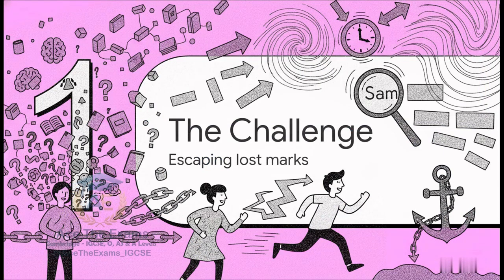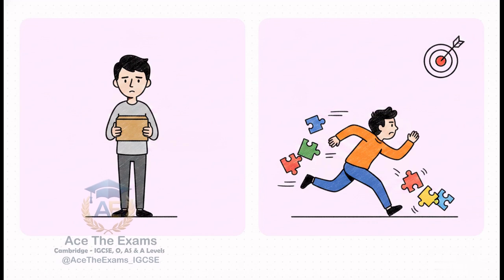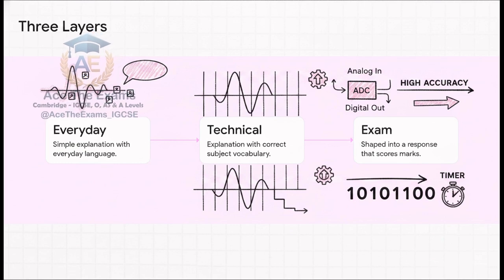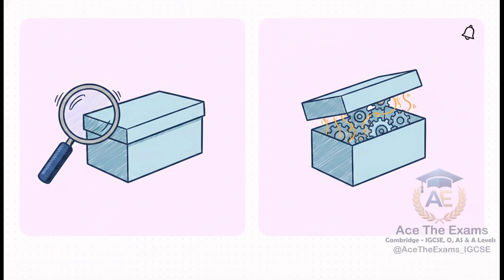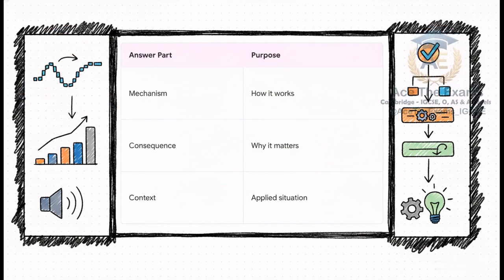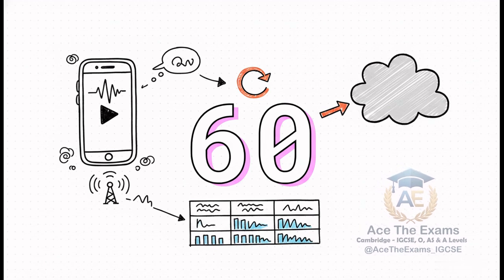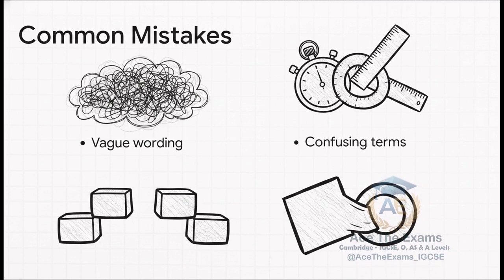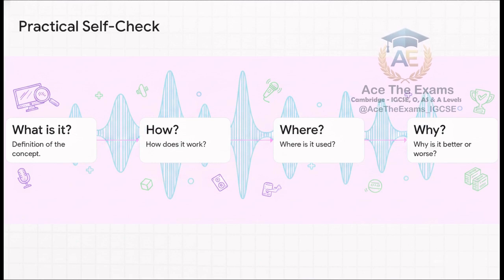Sound Sampling and Resolution Foundations - Computer Science IGCSE and O Level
Welcome to Ace The Exams! This lesson covers Sound Sampling and Resolution Foundations - Computer Science IGCSE and O Level.

Level: IGCSE